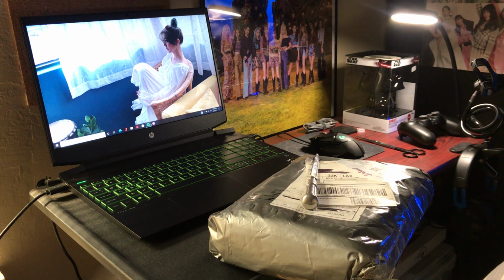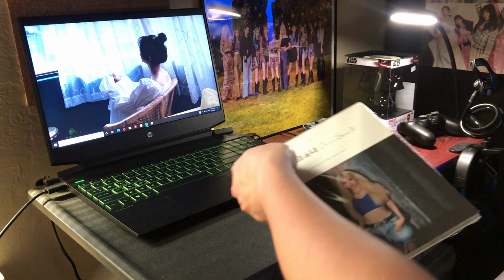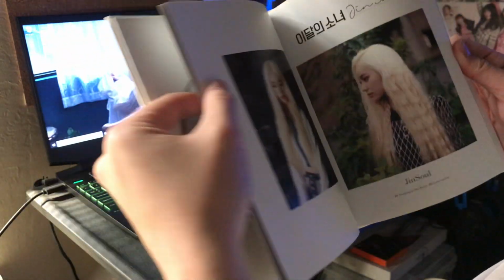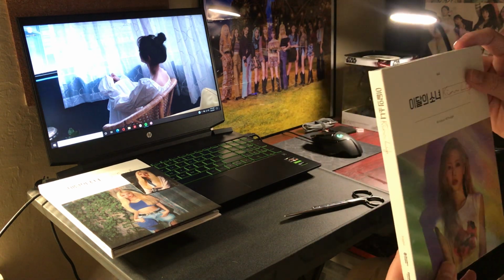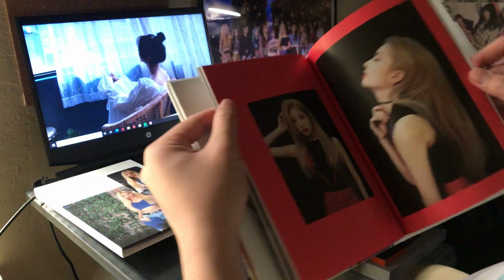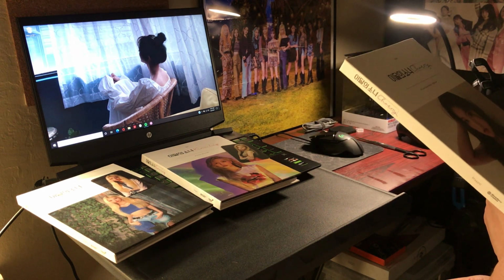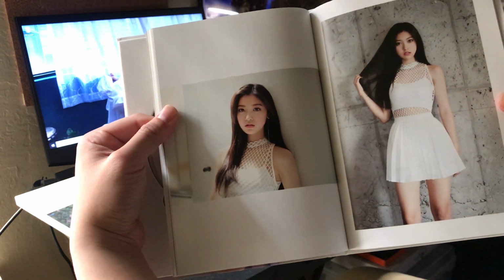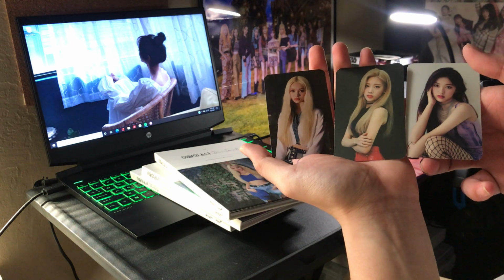LOONA (이달의 소녀) No.9 JinSoul, No.8 Kim Lip, & No.10 Choerry Single Albums Unboxing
JinSoul (also known as Kim Lip & JinSoul) is the seventh single album from South Korean girl group Loona's pre-debut project.

Kim Lip is the sixth single album from South Korean girl group Loona's pre-debut project.

Choerry (also known as JinSoul & Choerry) is the eighth single album from South Korean girl group Loona's pre-debut project.

Source: Wikipedia